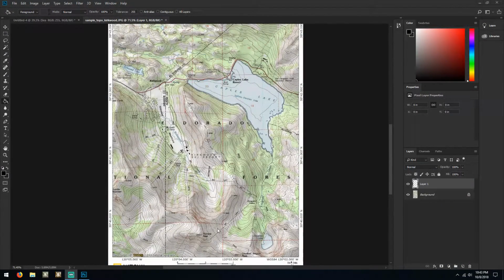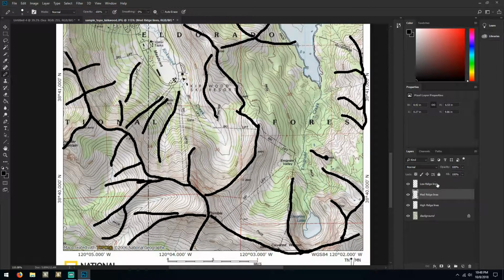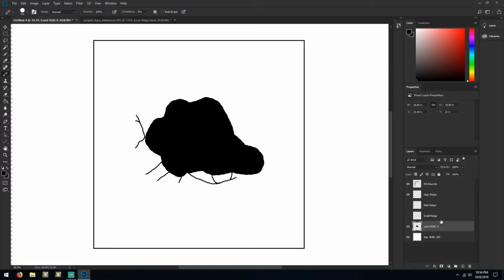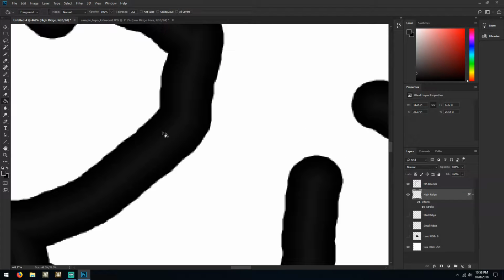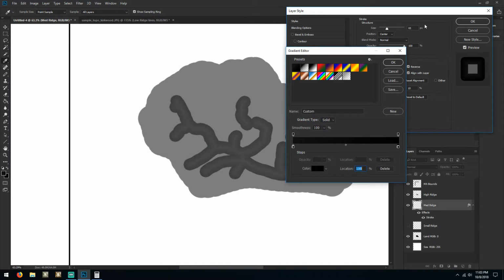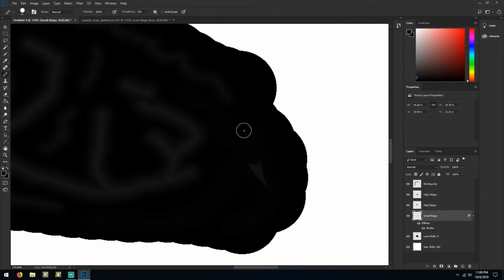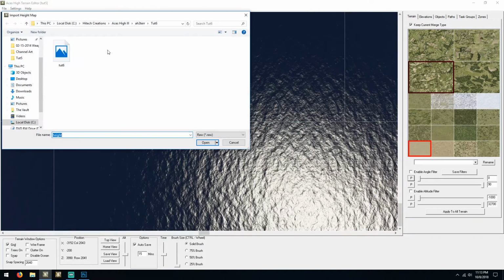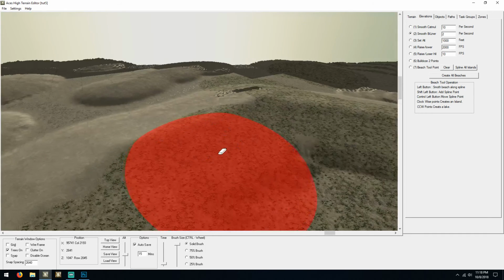AH3 TE TUT 5: Paint Realistic Topology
In this tutorial I show you how to paint realistic topology in photoshop!